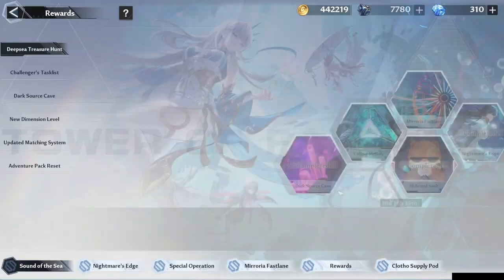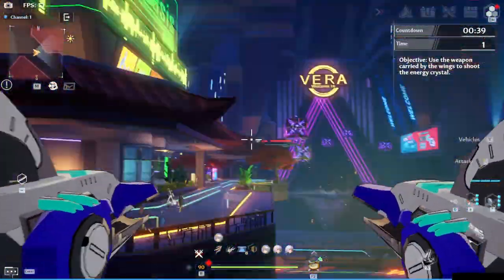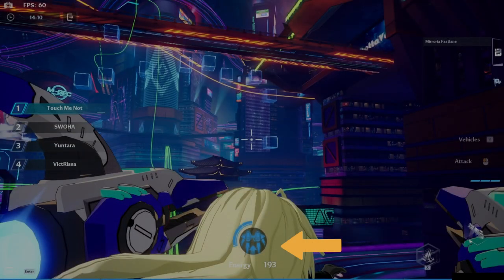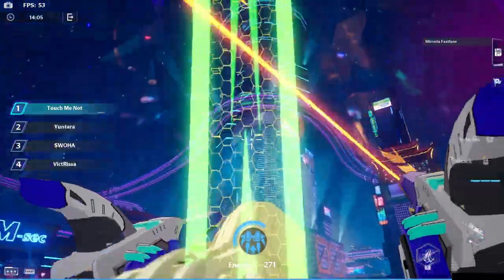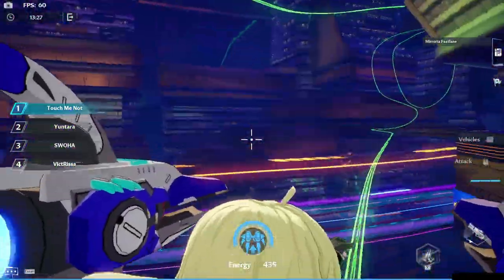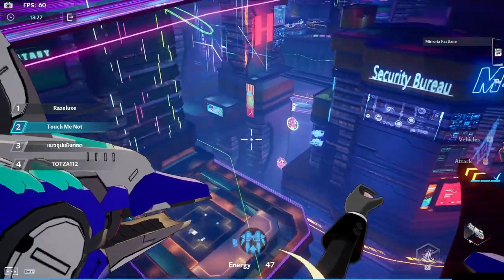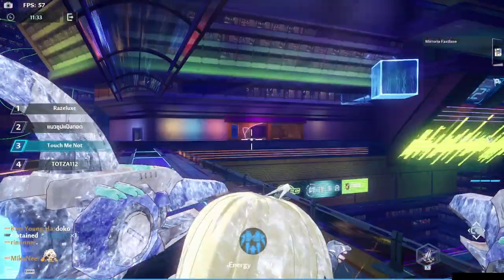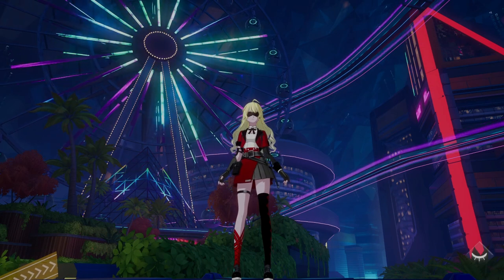Mirroria Fastlane event Overview and some Tips! - Tower of Fantasy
Another even: Mirroria Fastlane is here! Here's an overview of the event and some tips as well, hope this helps!